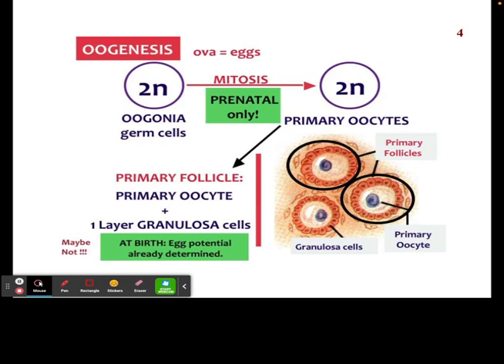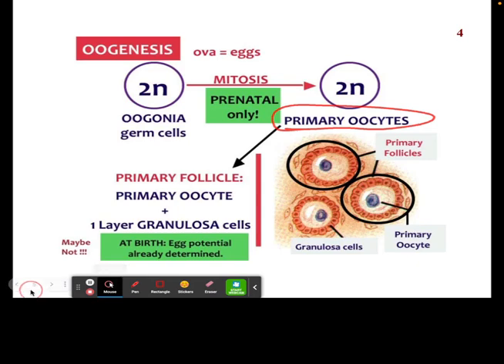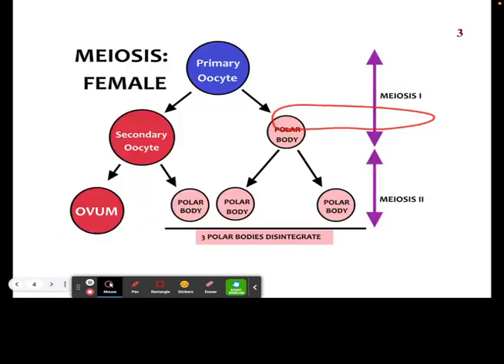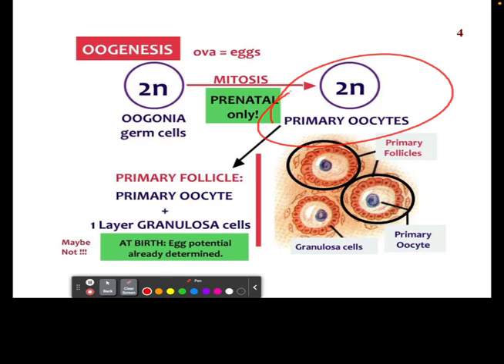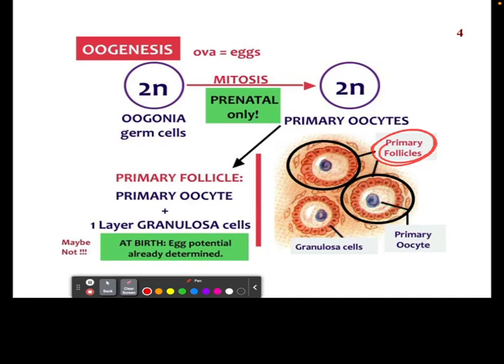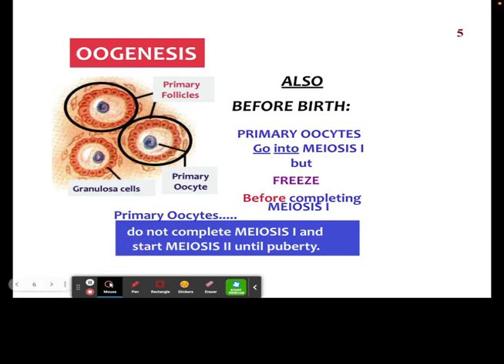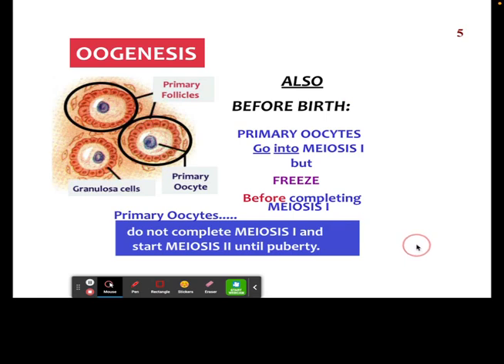CH 22 2 Oogenesis Before and After Birth